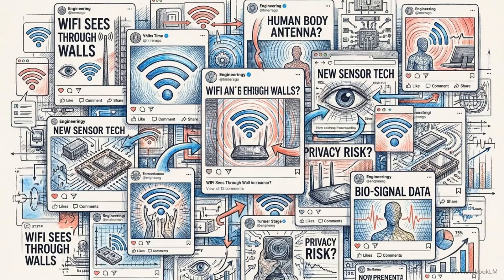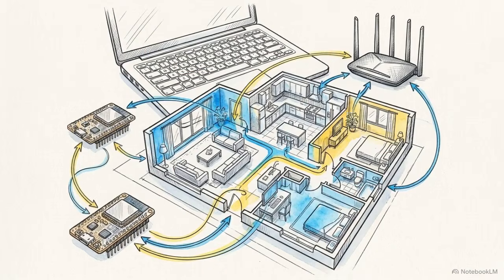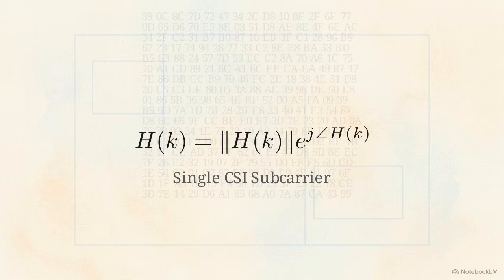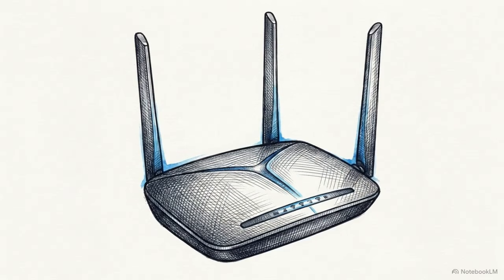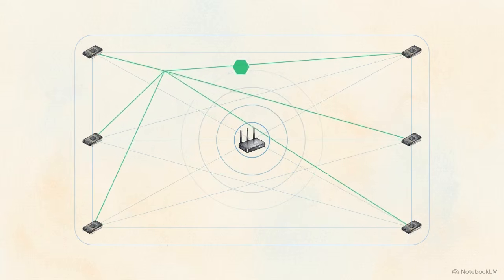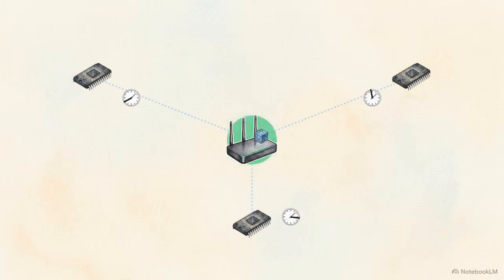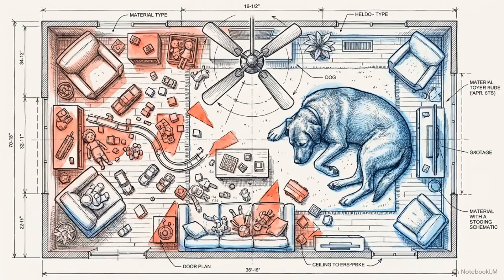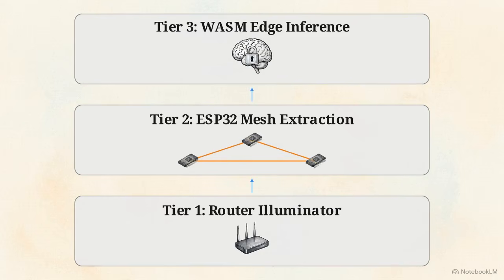RuView GitHub Install Setup Guide: ESP32-S3, Docker, and WiFi CSI Architecture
RuView is an open-source WiFi sensing platform that converts WiFi Channel State Information (CSI) into privacy-first spatial intelligence using ESP32-S3 hardware and edge AI. This walkthrough explains why a standard WiFi router alone cannot perform through-wall human tracking, how CSI physics works, why Docker defaults can create misleading demonstrations, and how distributed ESP32 sensor meshes enable real sensing. It also covers CSI signal processing, feature-level fusion, WebAssembly deployment, Docker networking, UDP streaming, and the practical limitations of human pose estimation, presence detection, and RF-based sensing in real-world environments.

TimeStamps:
0:00 Debunking WiFi Router Myths
1:16 Radio Physics and CSI Fundamentals
3:23 Required Hardware Architecture
4:54 Edge Feature Fusion
6:08 Docker and Deployment Configuration
6:42 Edge AI Inference
7:06 Real-World Accuracy Limits
7:53 Three-Tier Sensing Architecture
8:20 Camera-Free Spatial Intelligence
8:47 Practical Deployment Reality

📡 WiFi CSI • 📶 ESP32-S3 • 🧠 Edge AI • 🏠 Presence Detection • 🚶 Motion Tracking • 📊 Channel State Information • 🖥️ Docker • ⚡ WebAssembly • 🔒 Privacy-Preserving Sensing • 🔬 RF Signal Processing

Build scalable RF sensing systems with distributed edge computing instead of relying on viral demonstrations. Combine ESP32-S3 hardware, CSI analytics, embedded AI inference, and multi-node sensor fusion to improve automation, occupancy detection, and intelligent environments. Long-term advantage comes from reproducible engineering, realistic validation, and physics-driven system design.